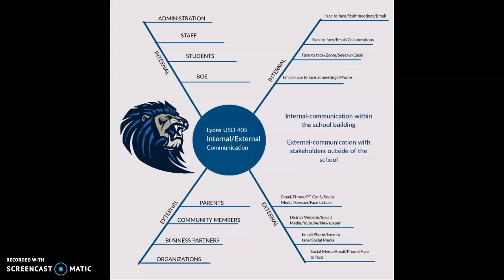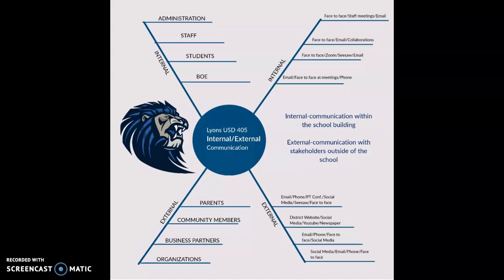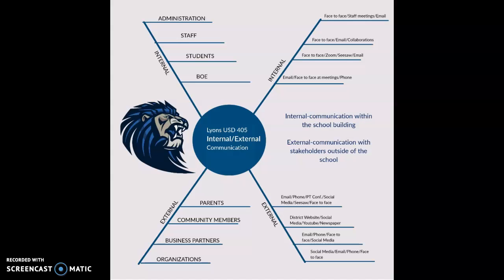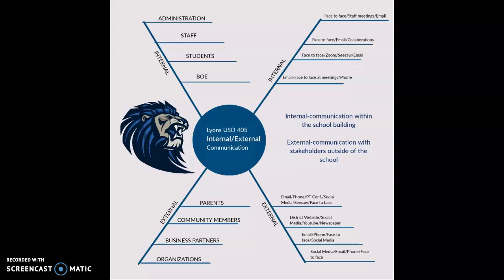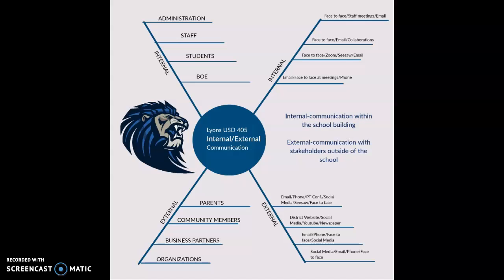internal/external usd405 adam niedens